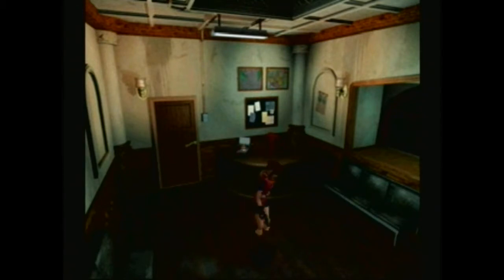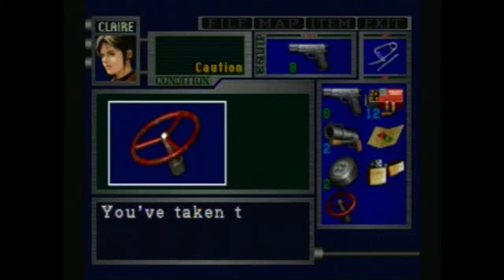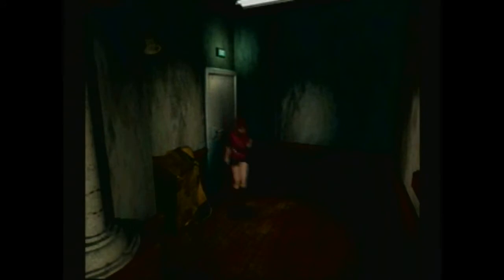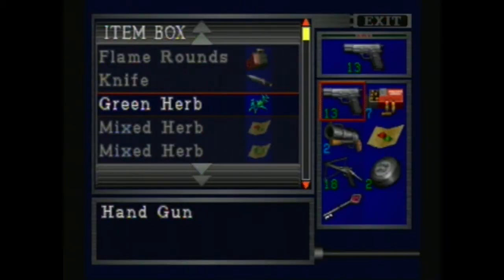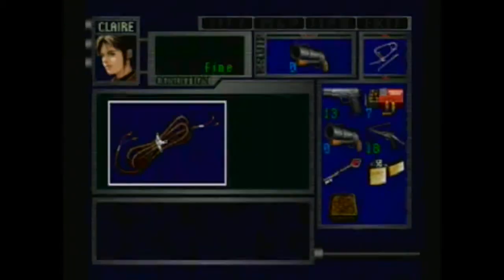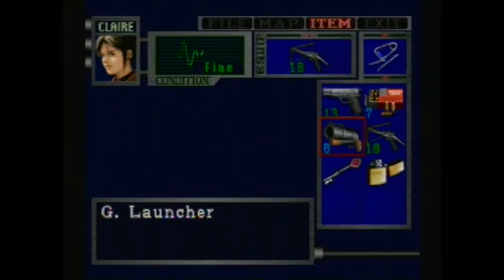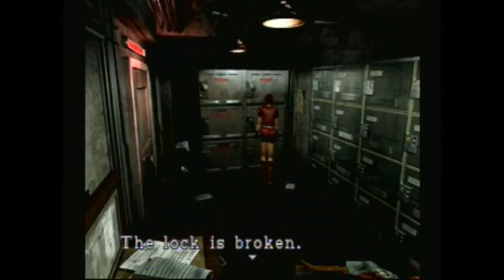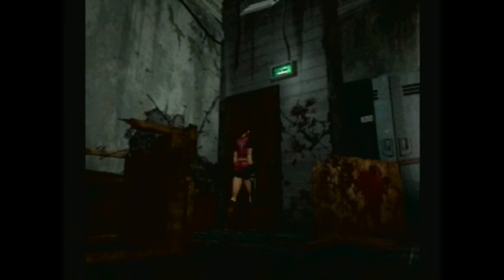Resident Evil 2 Claire A - Part 4 - I'M A CHEATER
In part 4 of Resident Evil 2 I continue on in this puzzley, zombie riddled place.